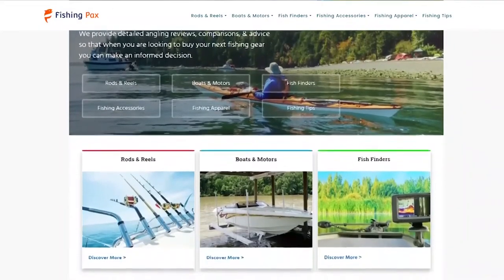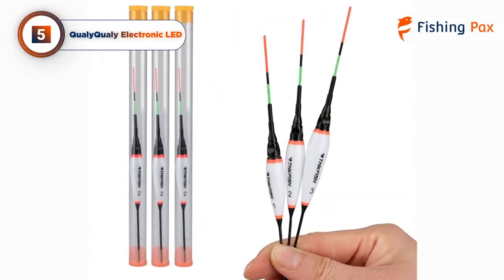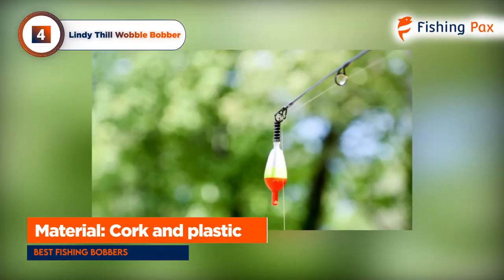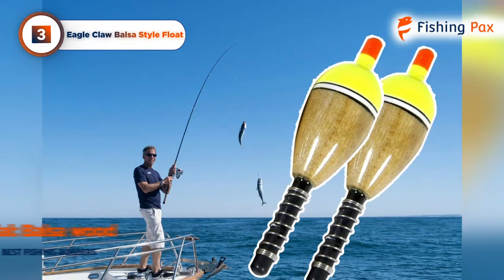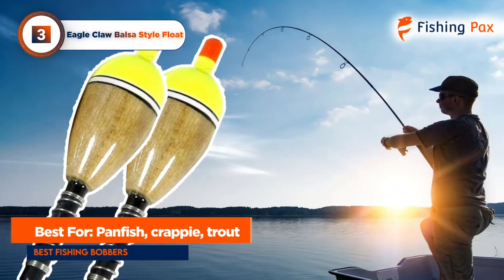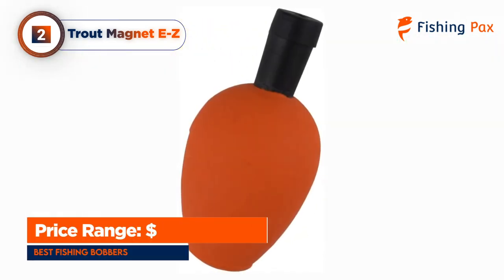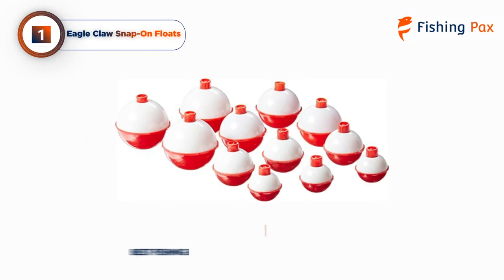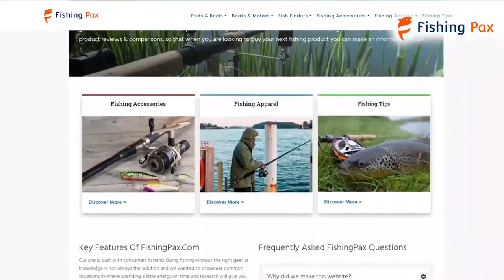Best Fishing Bobbers (For Trout, Catfish, Crappie & More)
We reviewed the best bobbers for catching trout, catfish, and bass. We regularly update our products as new models are released each year. See the latest article here:

1. Eagle Claw Snap-On Floats
2. Trout Magnet E-Z
3. Eagle Claw Balsa Style Float
4. Lindy Thill Wobble Bobber
5. QualyQualy Electronic LED